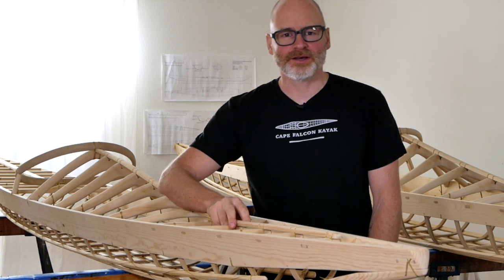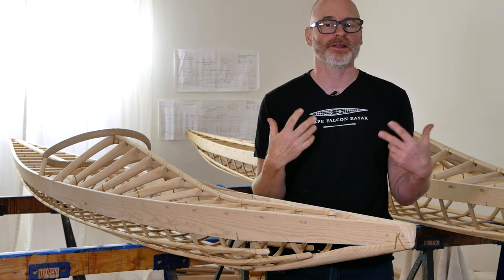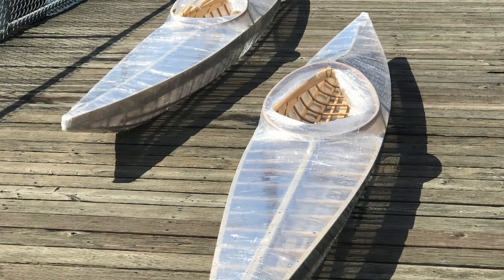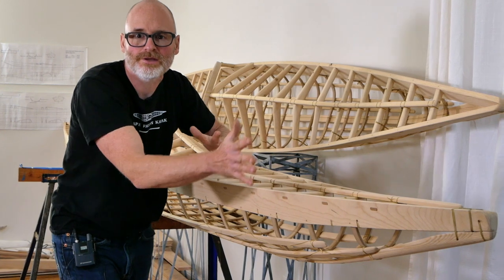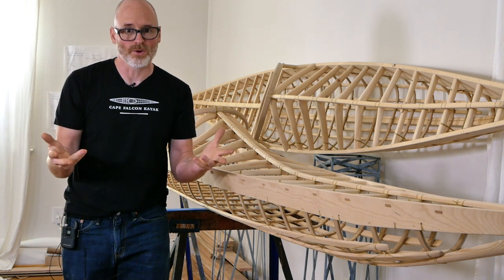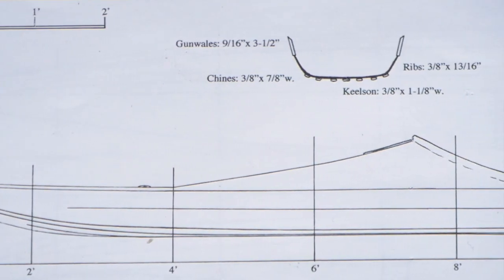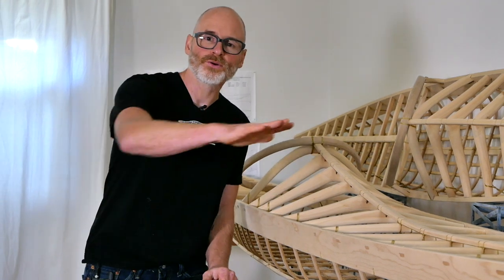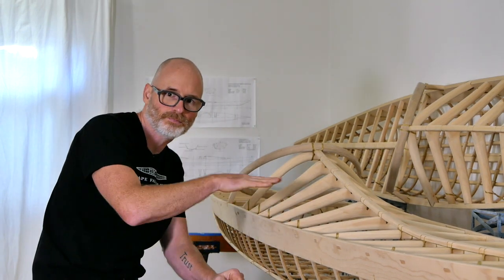North Alaskan Hunting Kayak Construction Details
In this comprehensive video we take a deep dive into traditional North Alaskan kayaks and the process of constructing replicas of historic kayaks in general.  North Alaskan Kayaks are intricate, challenging to build, and quirky to paddle, but just like all traditional kayaks, they teach valuable lessons that can be applied to modern kayak design.  Make sure to also check out the beautiful video we created showing these kayaks being built, from start to finish

For more skin-on-frame kayak building videos, boat plans, and online boatbuilding courses, visit our